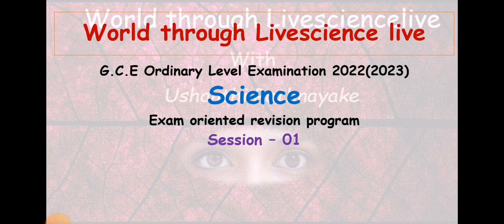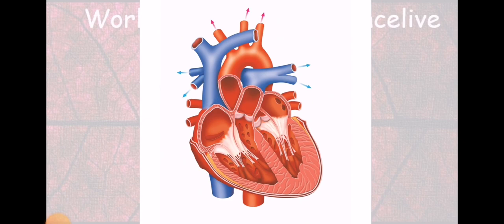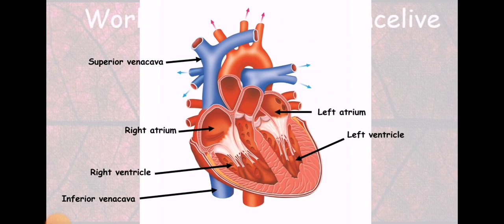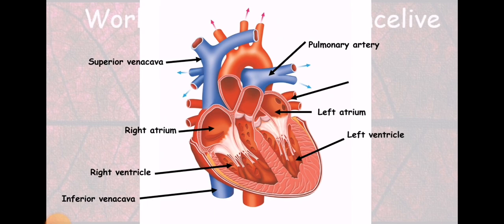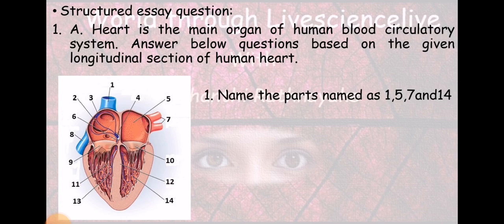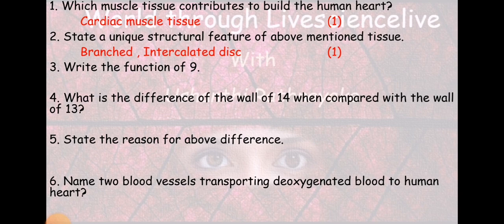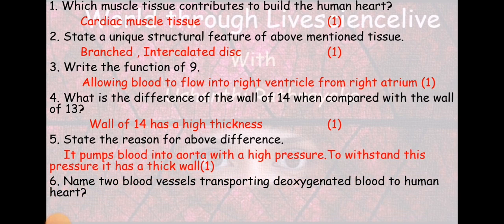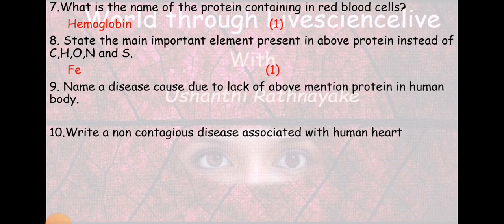Exam oriented revision for G.C.E Ordinary level Science -2022(2023)